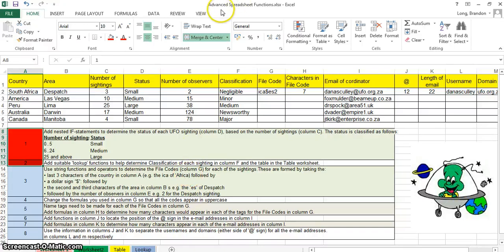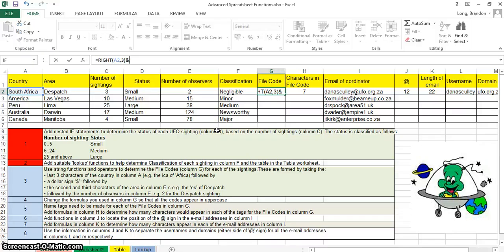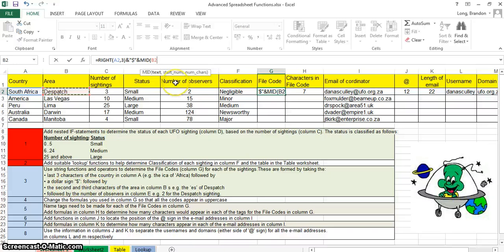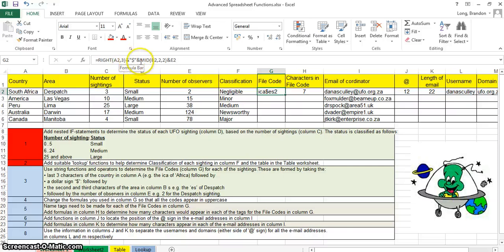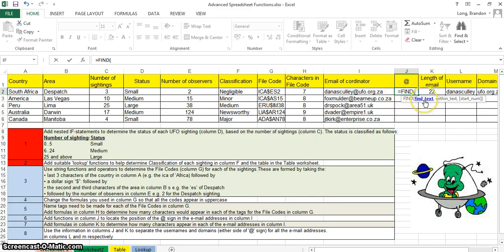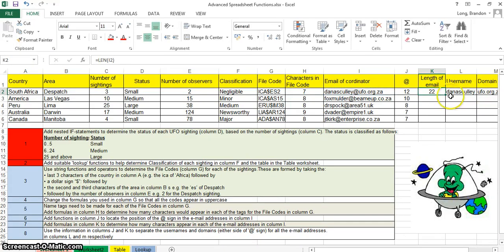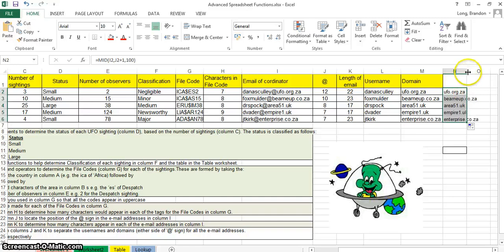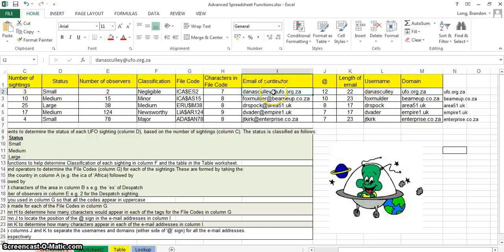Excel Functions - Text manipulation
Video example of how to use a excel functions to manipulate text like LEN, FIND, LEFT, RIGHT, MID, &, UPPER.